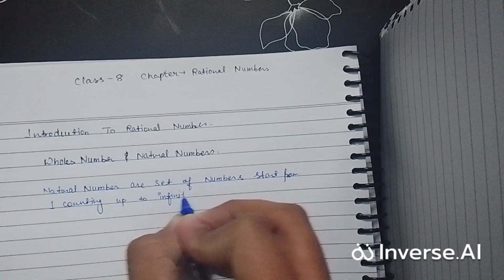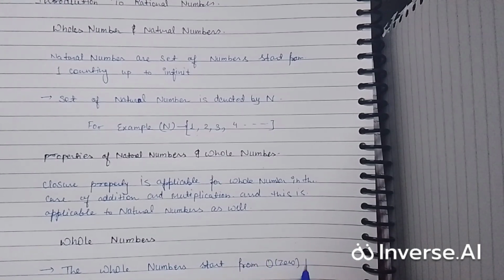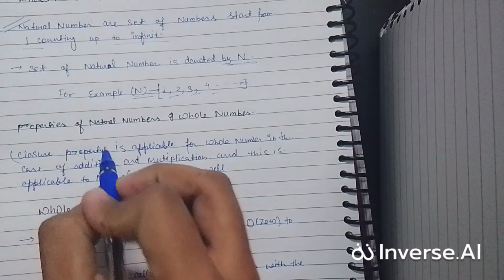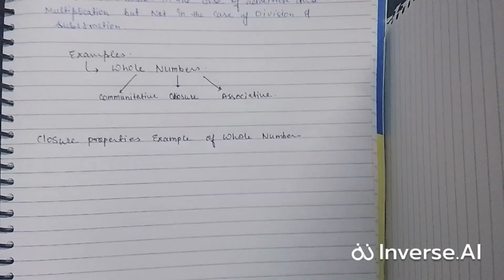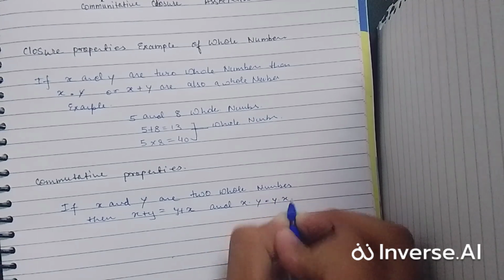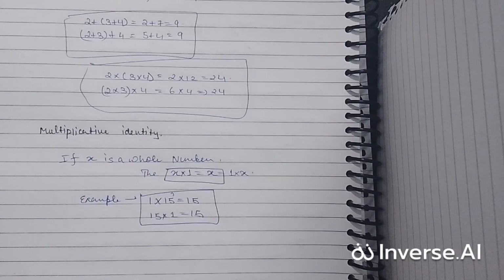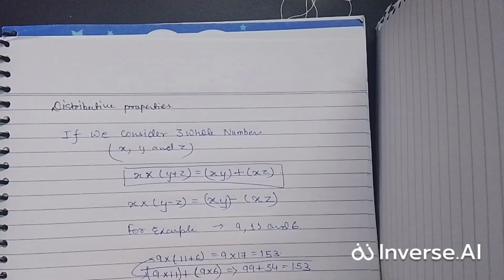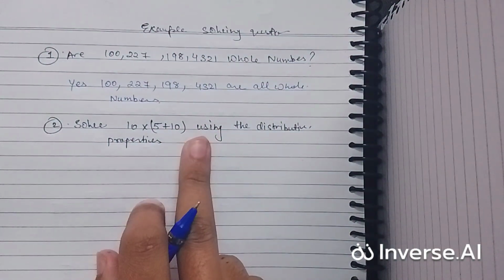Class 8 rational number part 1